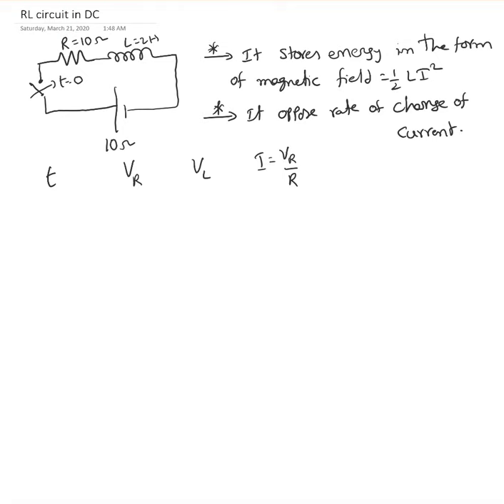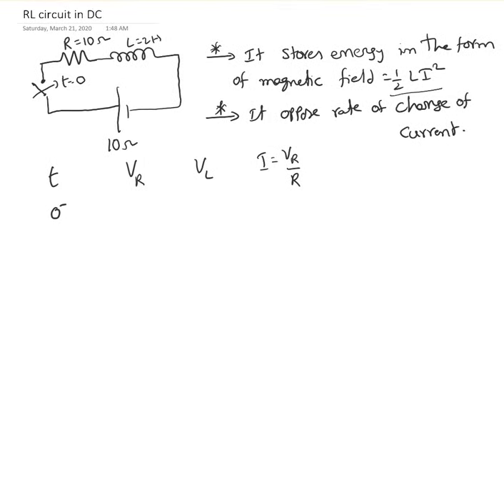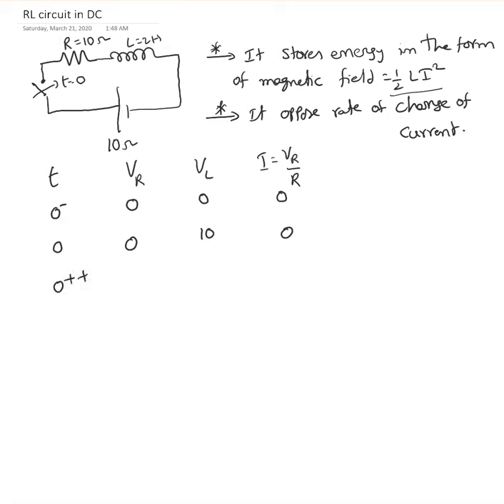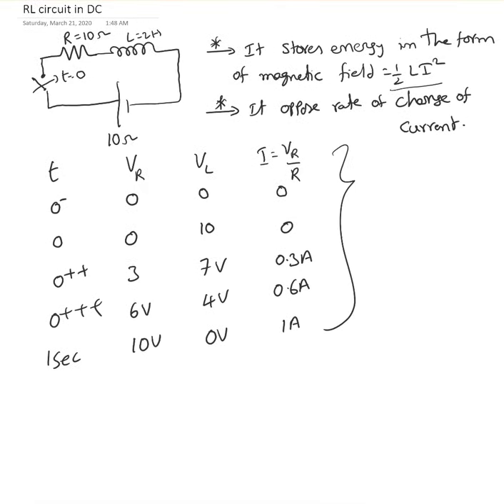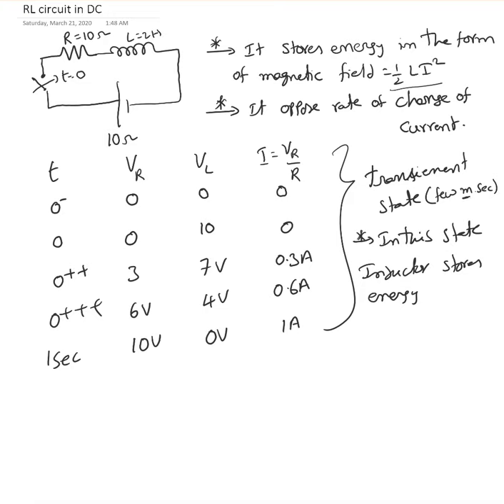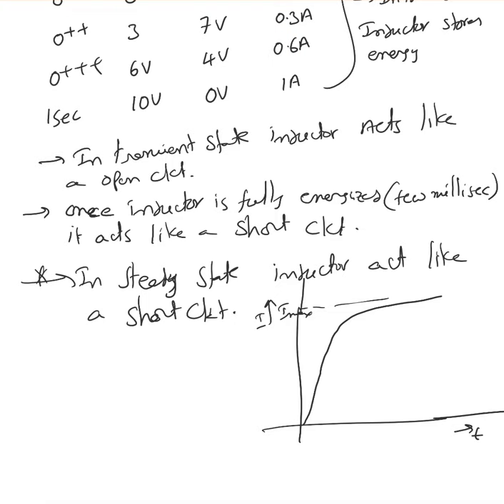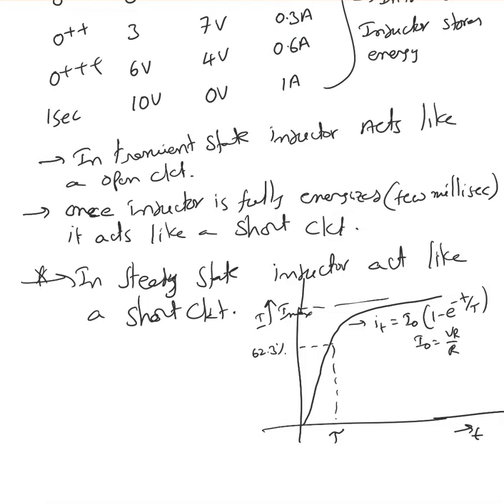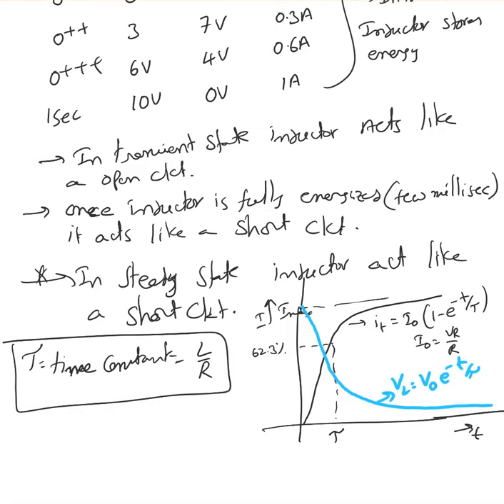Inductors in DC 003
In this video I talked about RL circuit with DC source.